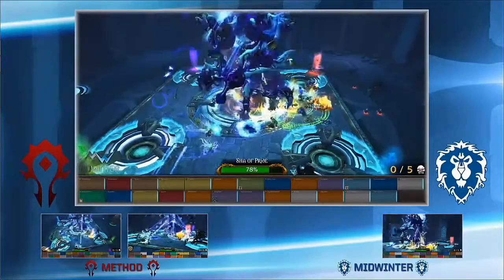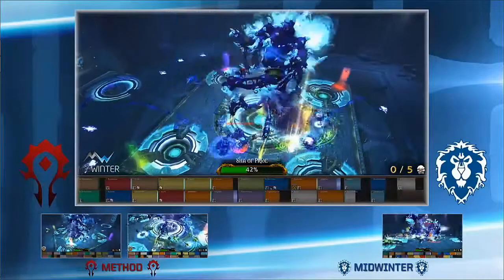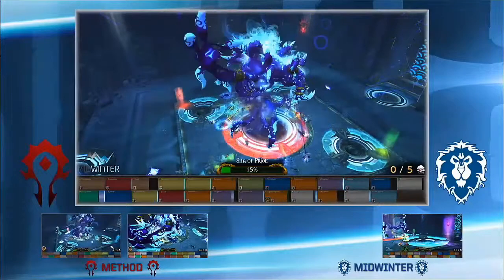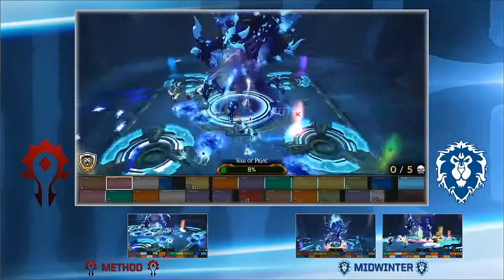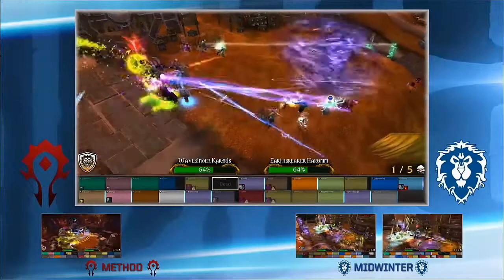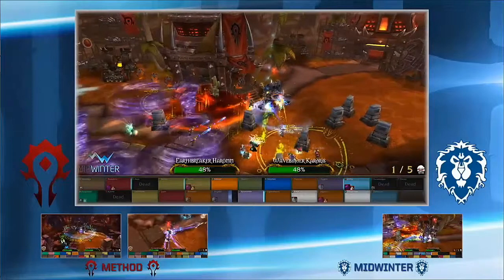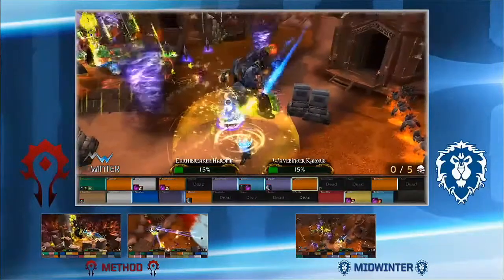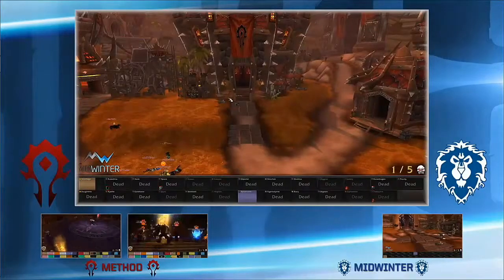BLIZZCON 2013 LIVE RAID part 1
METHOD vs MIDWINTER